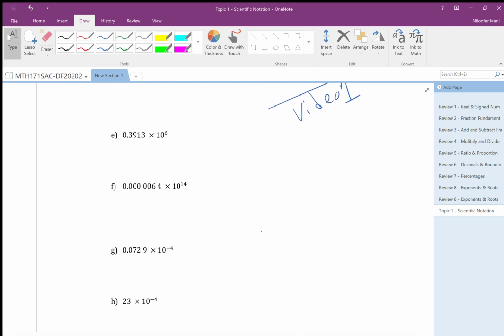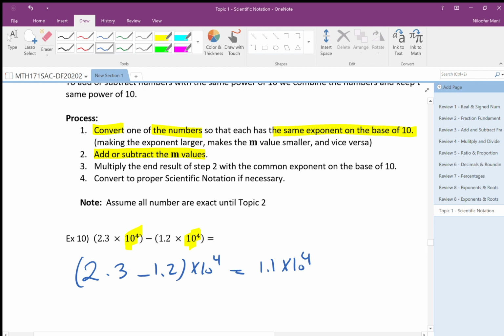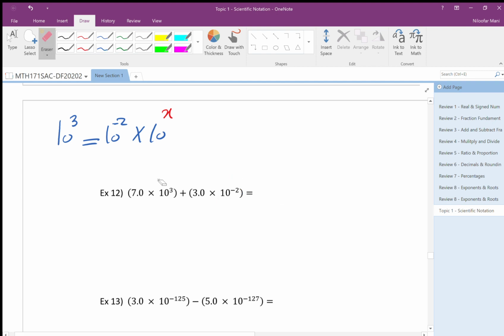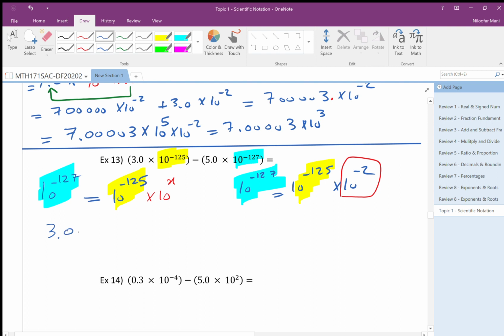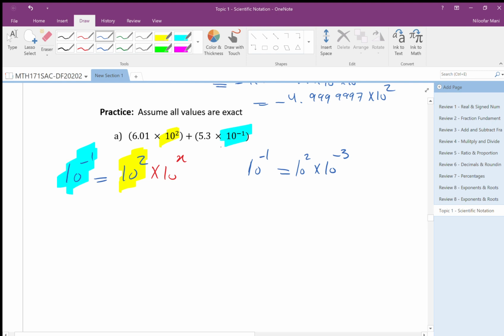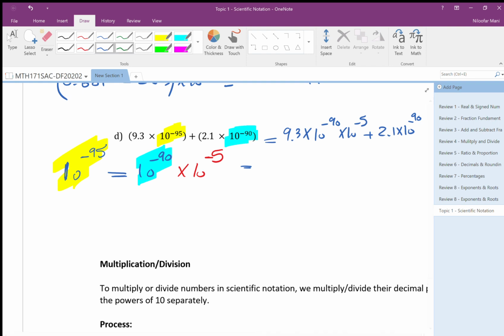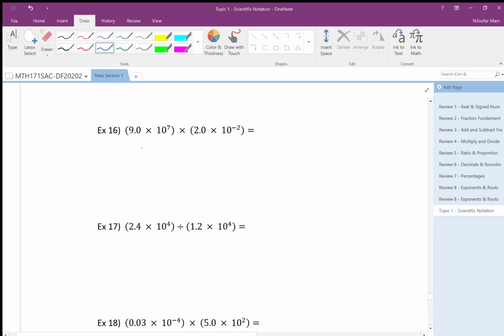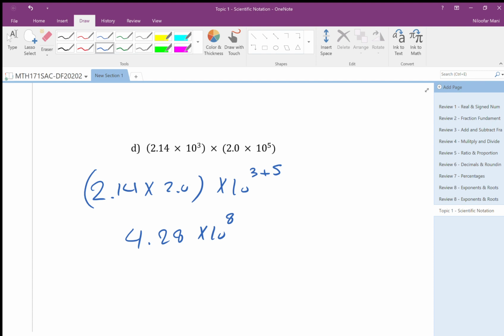Topic 1 Scientific Notation - 2